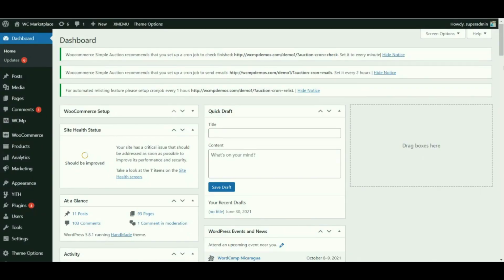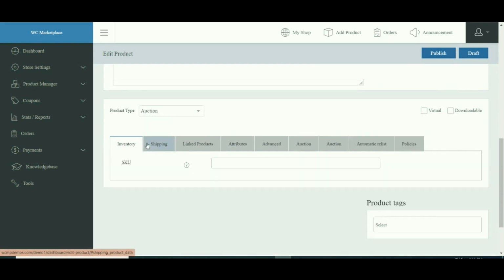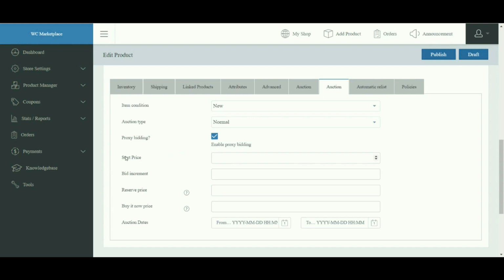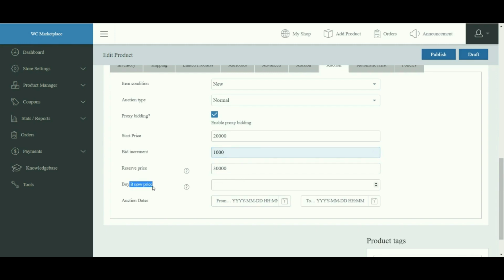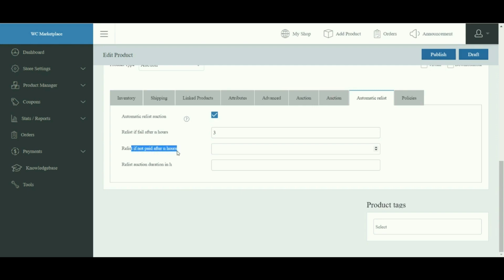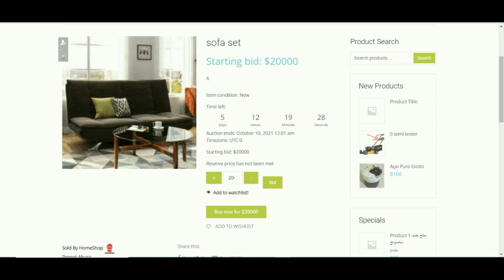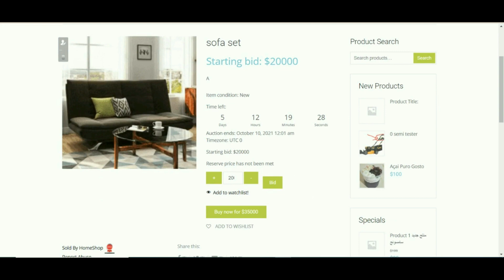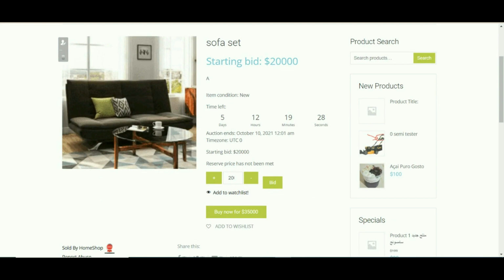MultiVendorX - Auction Product (Older Version)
Auction products helps you start auctions or bids for a particular product.

Allow vendors to upload Auction Product Type

Check the box for “Auction” under Capabilities in WCMp Settings. The configuration couldn’t be simple enough! 🙂